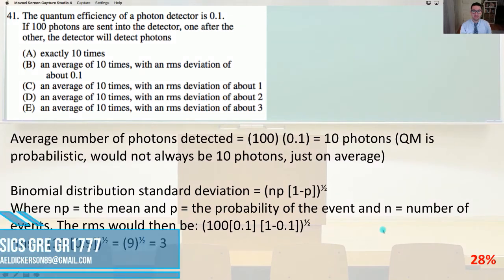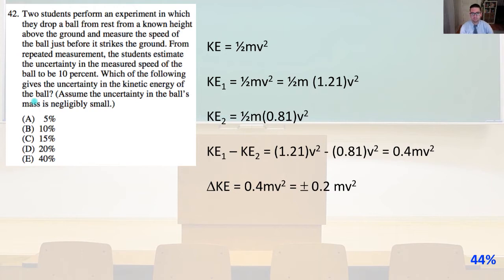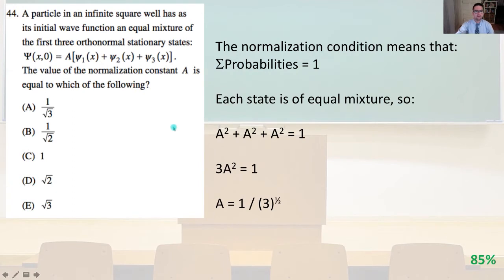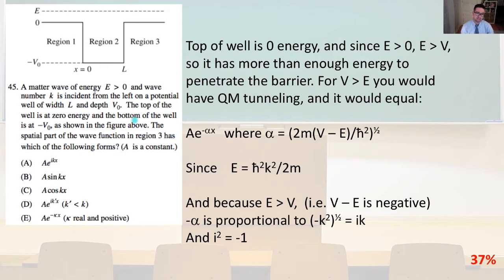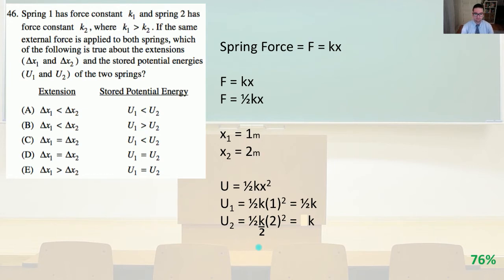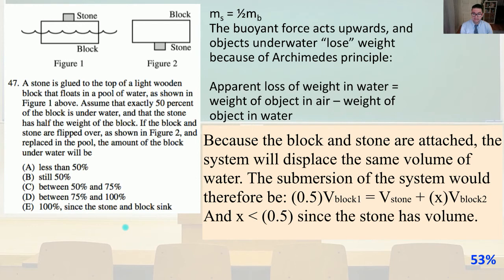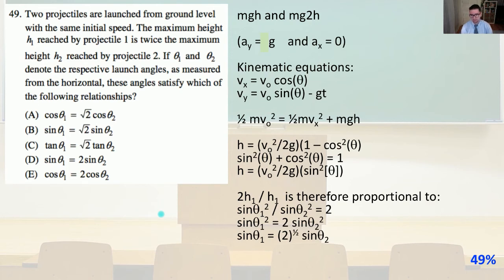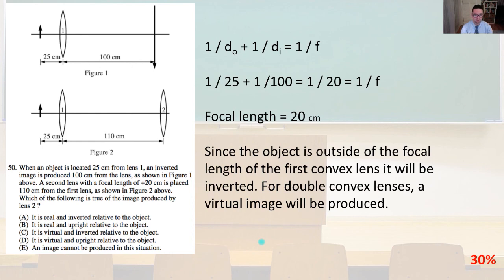Physics GRE Solutions GR1777 41-50